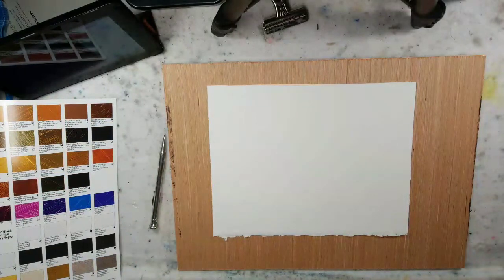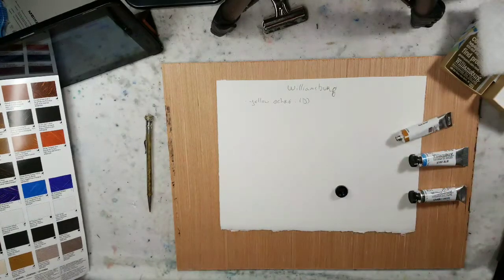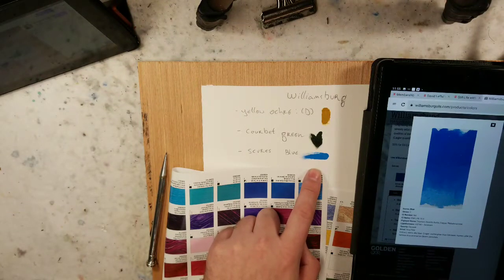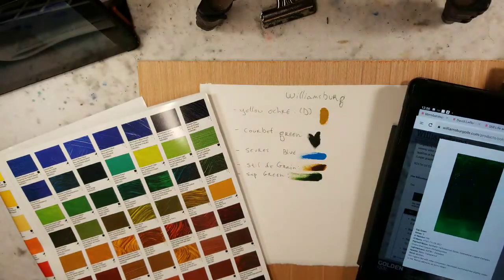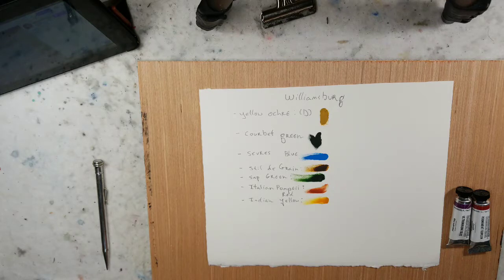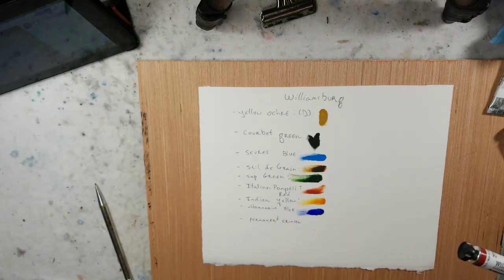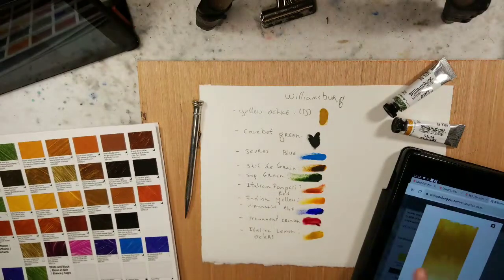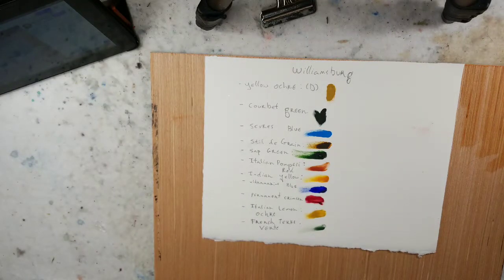A Discussion and Review of Williamsburg Professional Artist Oil Paint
Sometimes I Live stream on Twitch